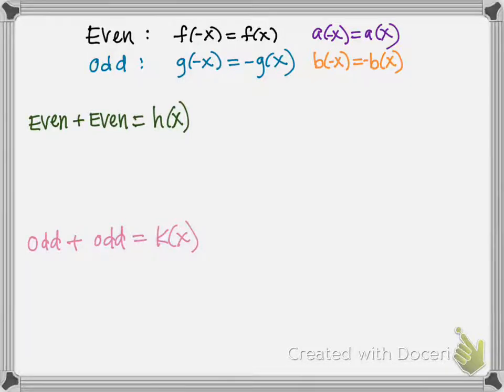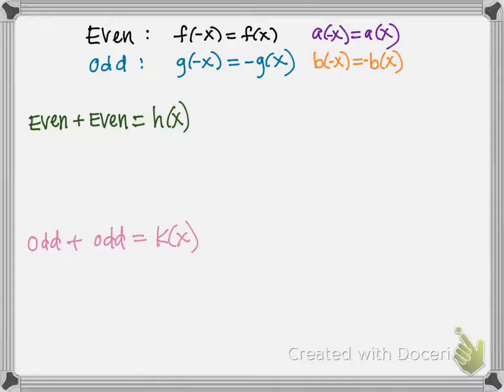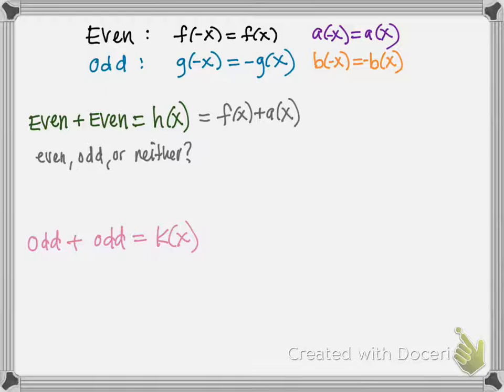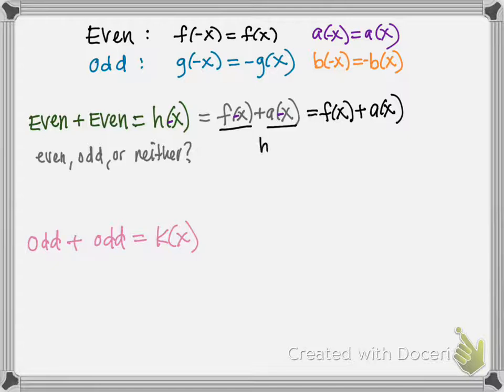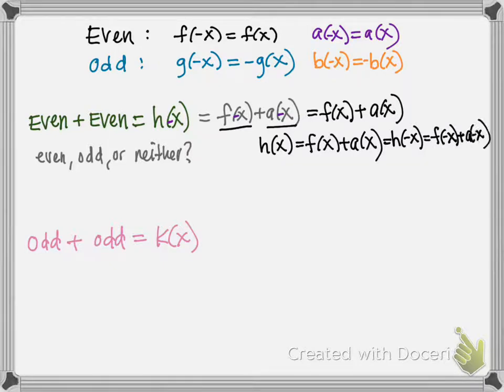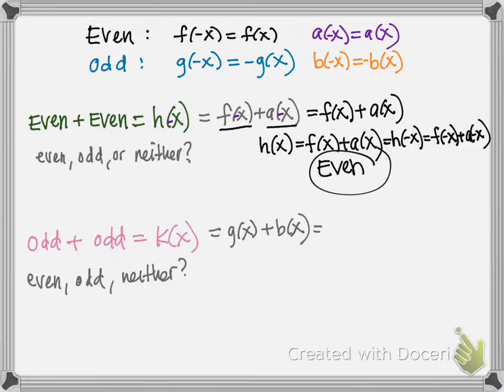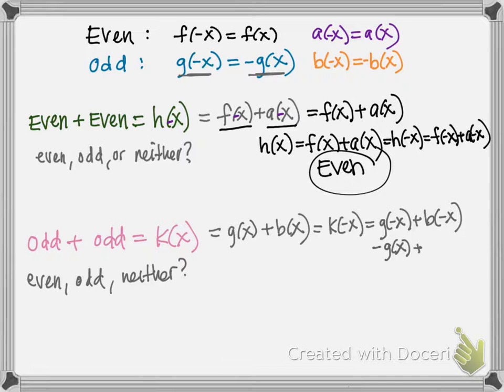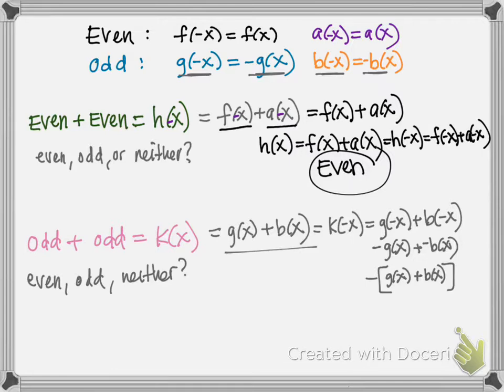Symmetry: Adding Two Evens, Adding Two Odds